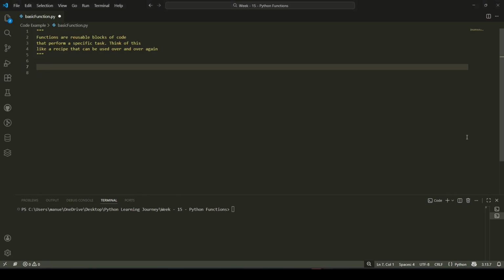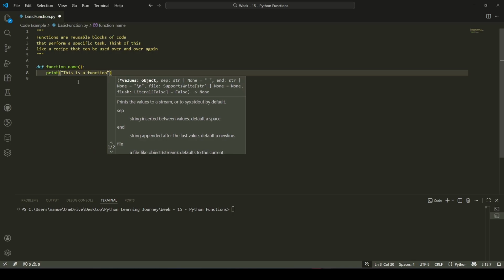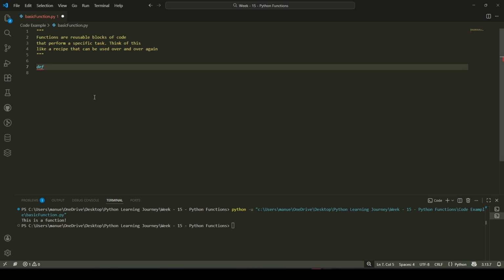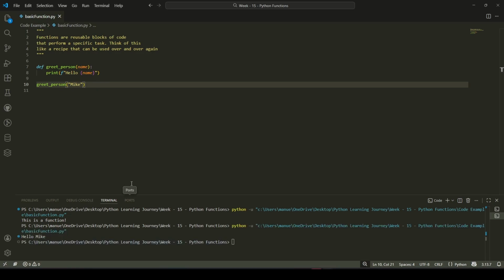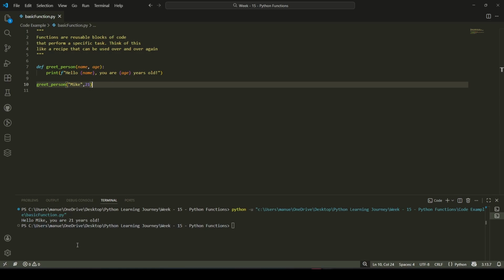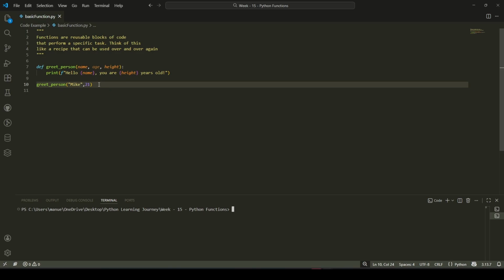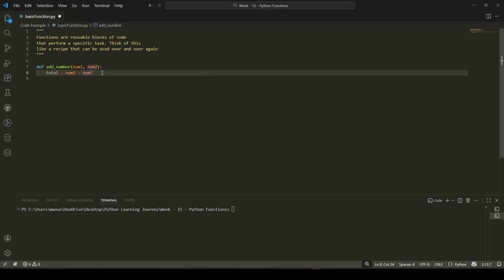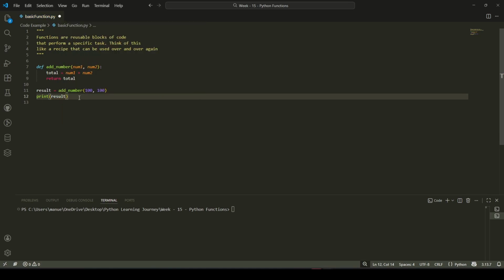Python Functions - Write Reusable Code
Learn how to create and use Python functions to write reusable code. Covers function definition with def keyword, parameters and arguments, return statements.
Perfect for beginners learning Python programming.